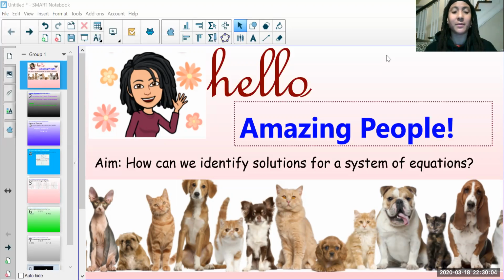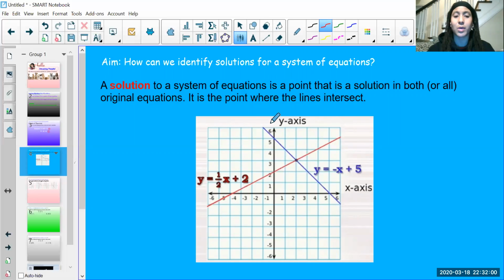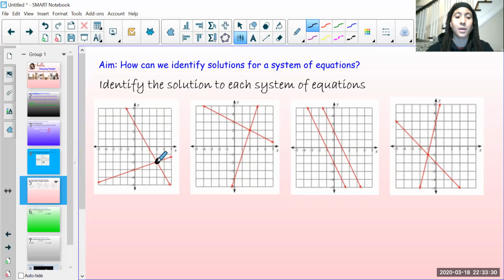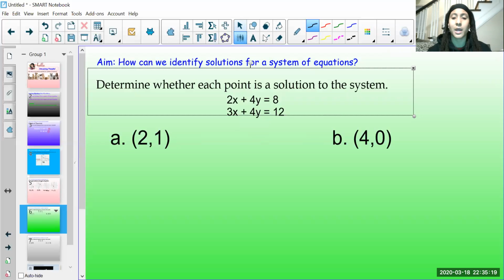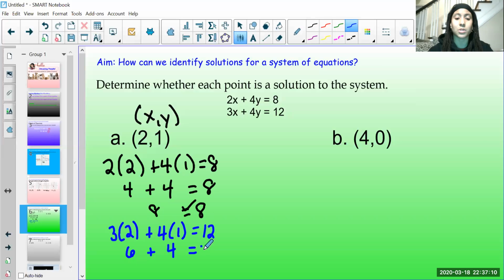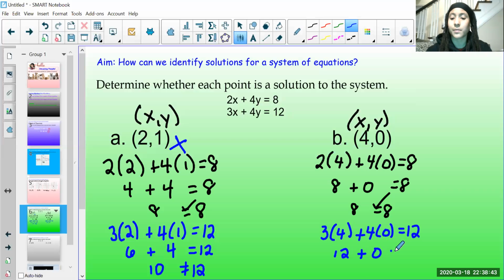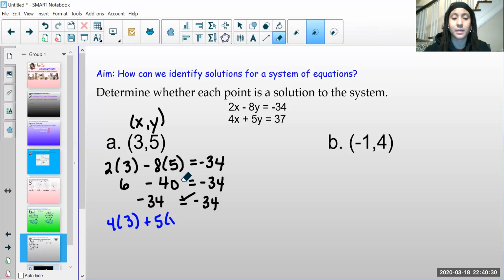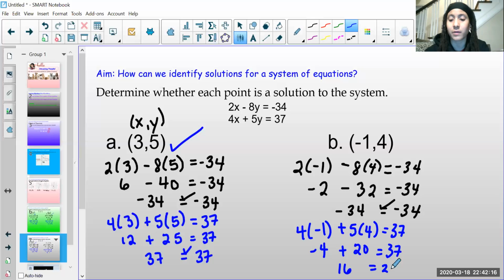Lesson 1 Intro to Systems of Equations